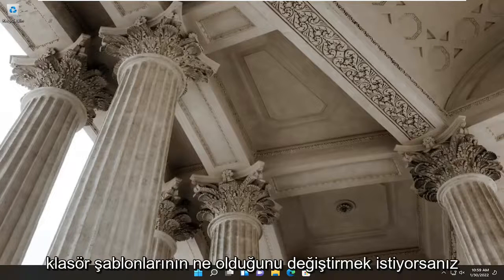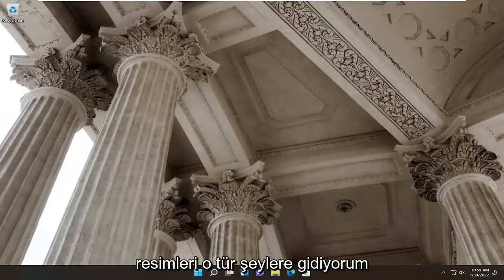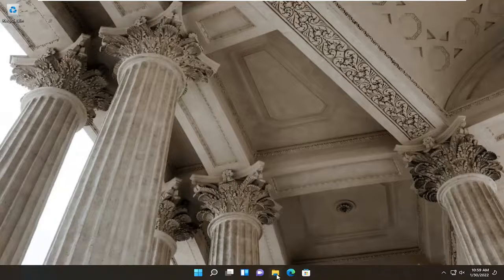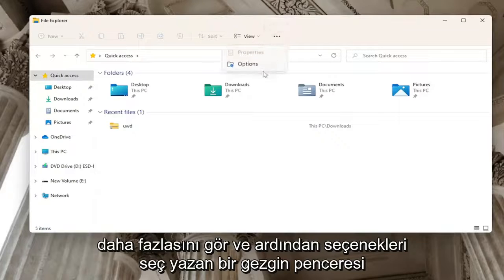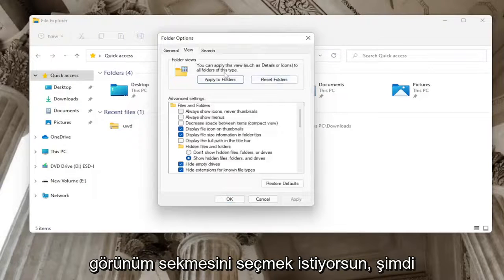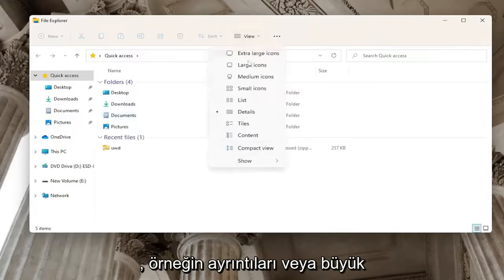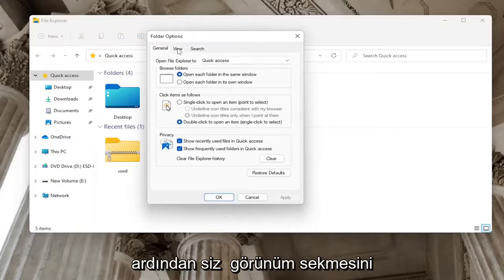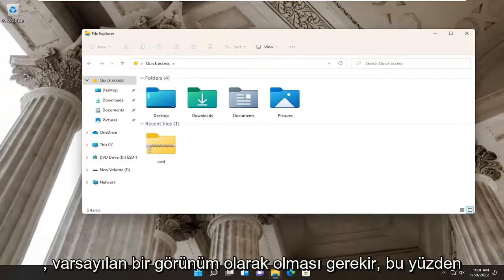Windows'ta Klasör Görünümü Ayarları Nasıl Özelleştirilir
Windows Dosya Gezgini'nde, farklı klasörler için farklı klasör düzeni ayarlarını fark etmiş olabilirsiniz. Klasörlerden bazıları daha küçük simgelere sahipken, bazıları büyük simgeler görünüm düzenine sahiptir. Windows 11/10/8/7'de herhangi bir klasör için aralarından seçim yapabileceğiniz birkaç klasör düzeni vardır. Windows bu varsayılanları klasördeki dosyaların niteliğine göre ayarlarken, dilerseniz tüm klasörler için varsayılan bir Klasör Görünümü ayarlayabilirsiniz. Bu eğitimde, PC'nizdeki diğer tüm klasörler için geçerli klasörün aynı görünüm ayarlarını varsayılan olarak nasıl ayarlayacağımızı ve uygulayacağımızı göreceğiz.

Bu eğitimde ele alınan sorunlar:
varsayılan klasör görünümü windows 11
Windows 111'de varsayılan klasör görünümü nasıl ayarlanır?

Bu eğitim, Dell, HP, Acer, Asus, Toshiba, Lenovo gibi desteklenen tüm donanım üreticilerinin Windows 11 ve Windows 10 işletim sistemini (Home, Professional, Enterprise, Education) çalıştıran bilgisayarlar, dizüstü bilgisayarlar, masaüstü bilgisayarlar ve tabletler için geçerli olacaktır. Huawei ve Samsun.